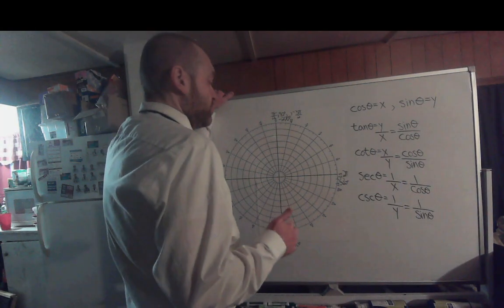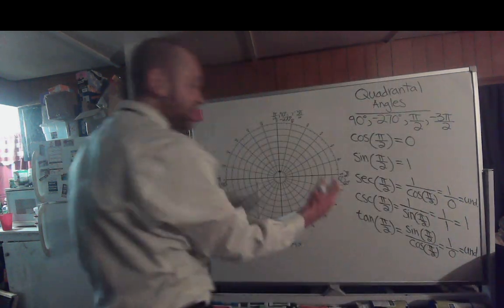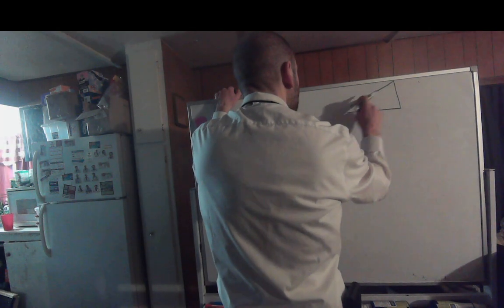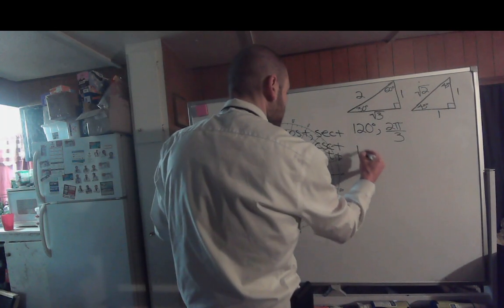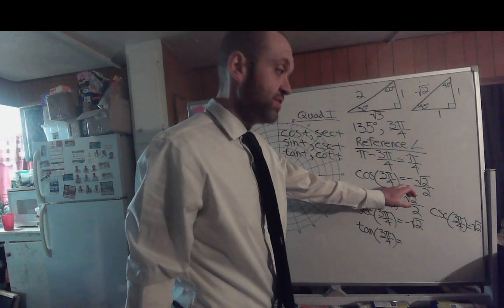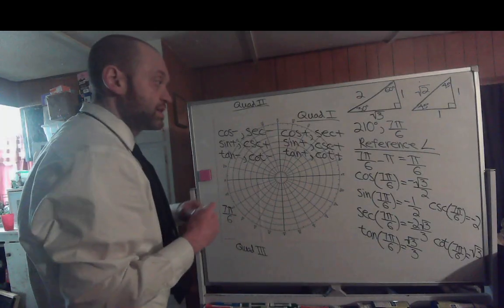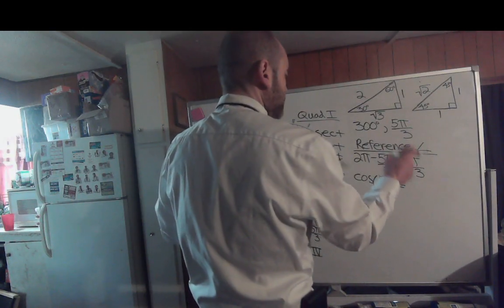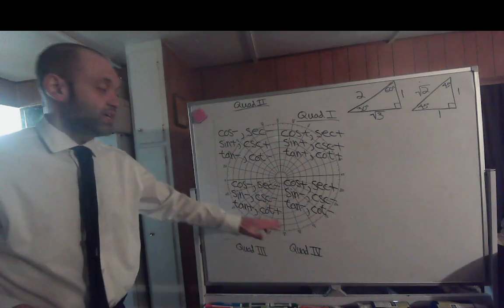Quadrantal and Reference Angles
*Sorry for the long lesson, but this is very foundational for the rest of this course and all future courses.*

Introducing the cosine as the x coordinate, the sine as the y coordinate, the tangent as the sine/cosine or y/x, the cotangent as cosine/sine or x/y, the secant as 1/x, and the cosecant as 1/y.

Finding the six trig functions from the quadrantal angles of 0º, 90º, 180º, 270º, and 360º.

Up until now, we've dealt with all angles in the first quadrant.  In this lesson, we use reference angles, as well as the sign on the x and y coordinates, to find the values of special angles in the 2nd, 3rd, and 4th quadrants.  The 45-45-90 and 30-60-90 triangles are heavily utilized for this.  In fact, when solving these problems, I highly recommend you draw a diagram of these for yourself to aid you.